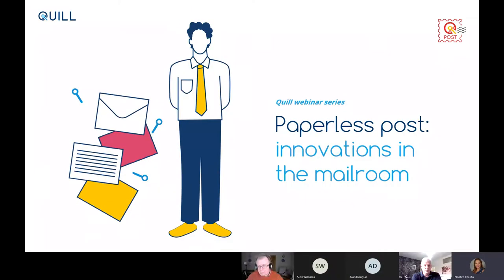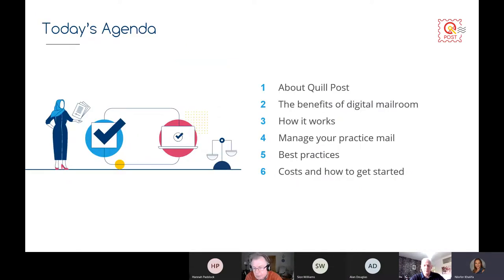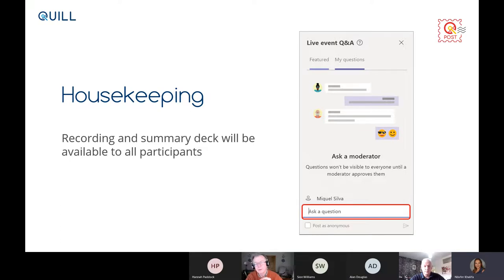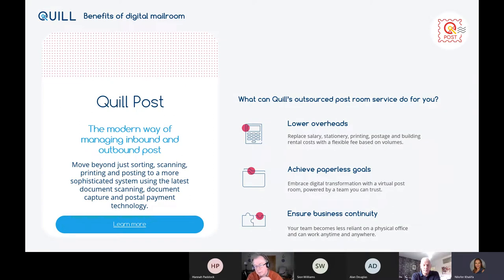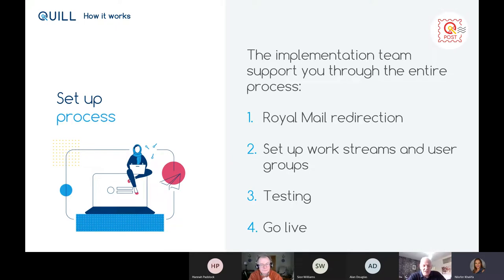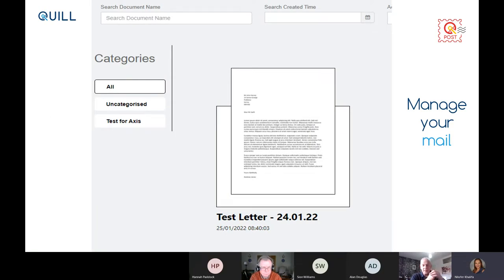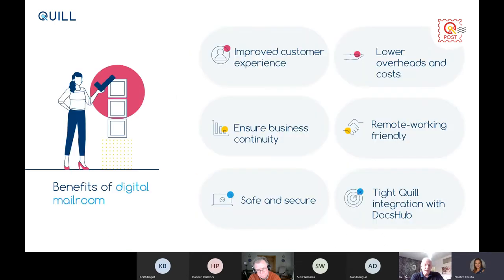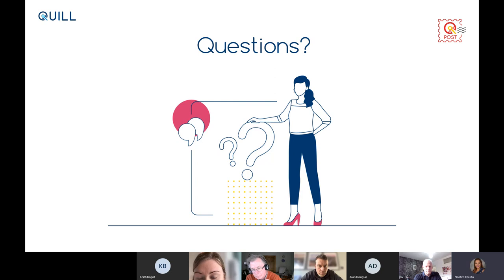Paperless post: innovations in the mailroom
Many companies are turning to digital outsourced services and finding great value in replacing their traditional mailroom with a digital post room.

Learn how you can move beyond just sorting, scanning, printing and posting to a more sophisticated and secure system using the latest document scanning, document capture and postal payment technology with Quill Post.

In this webinar, we covered:
- The benefits of moving your traditional mailroom into a digital solution
- How a digital mailroom sends and receives post, plus where cost savings can be realised
- Best practices with mailrooms and document management
- How to hit the ground running as fast as possible and overcome unexpected business interruptions